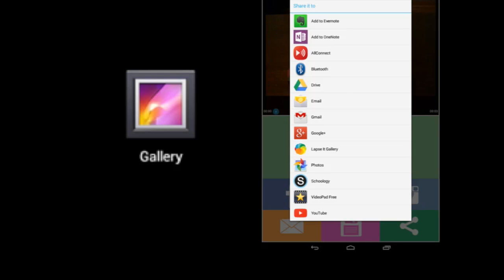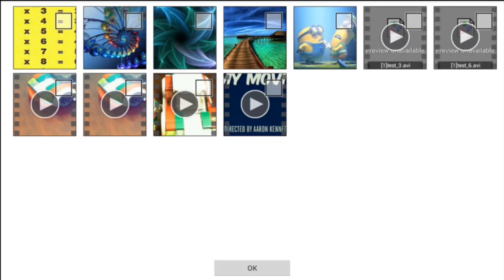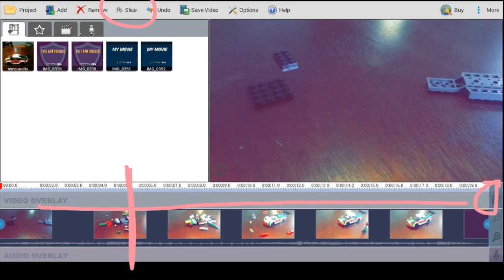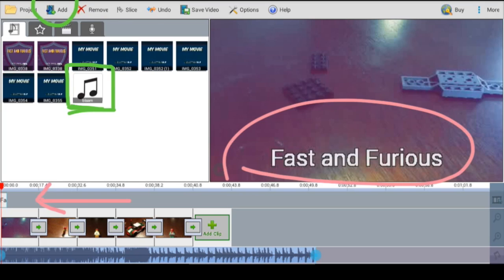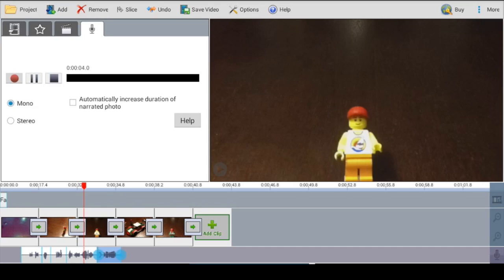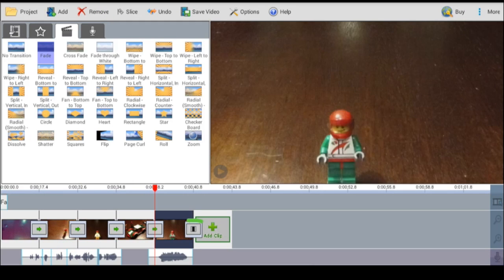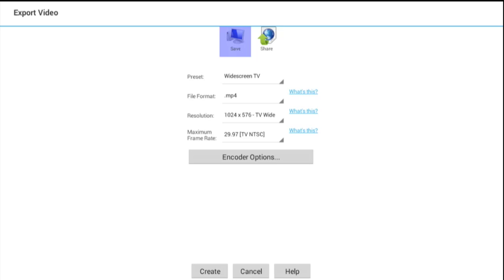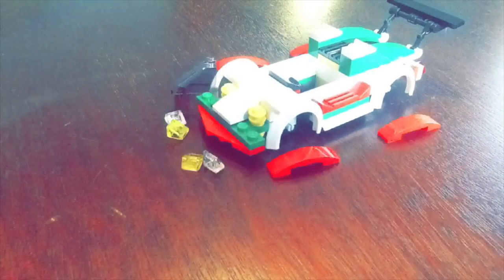VideoPad for Android Tutorial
VideoPad for Android Tutorial - How to Edit Video Clips Together and Add Audio